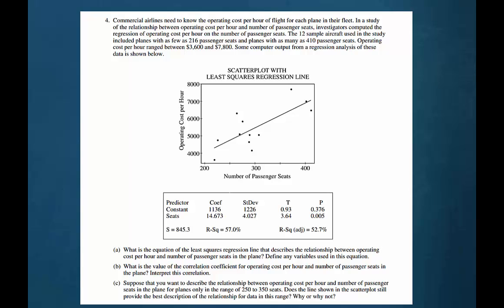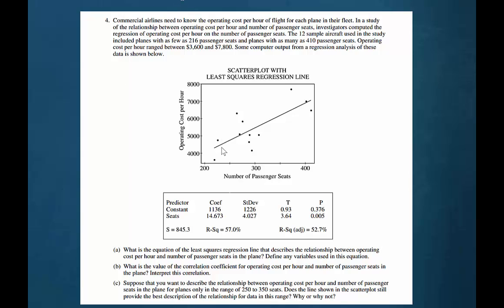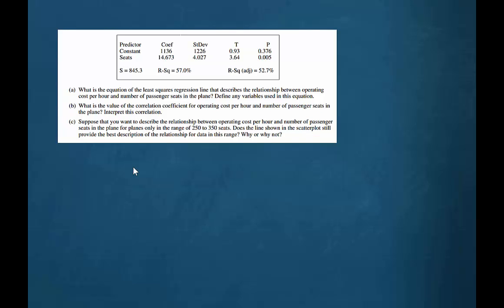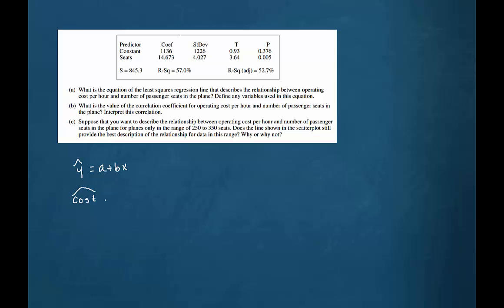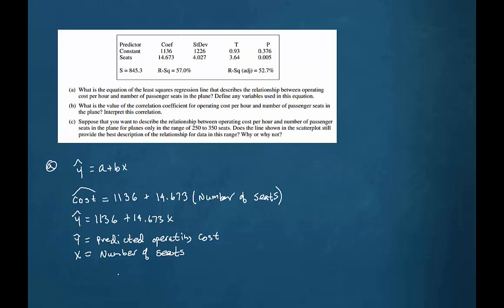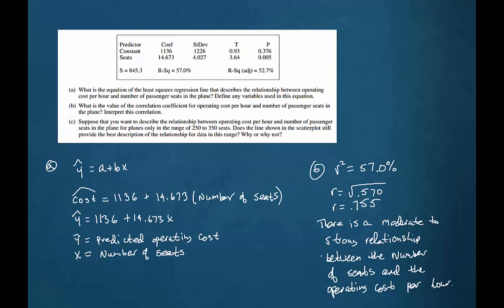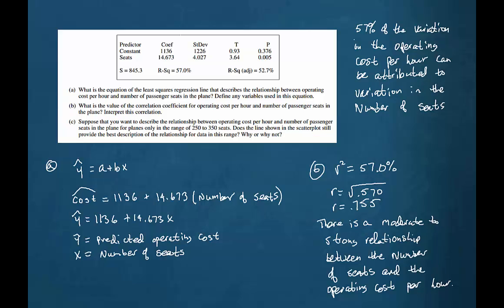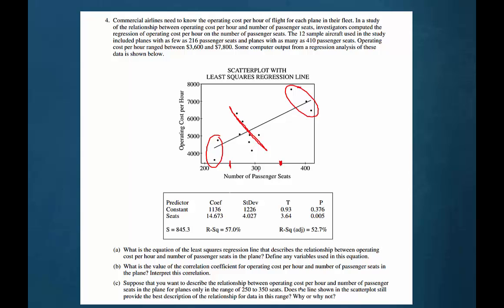1 d 3 j computer output 2002 q4